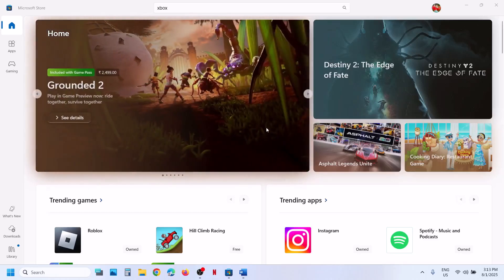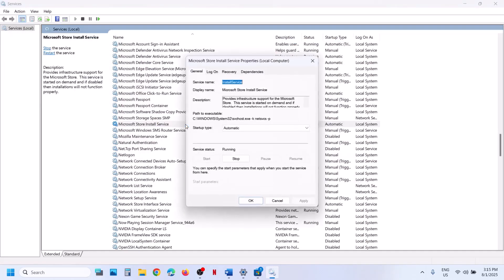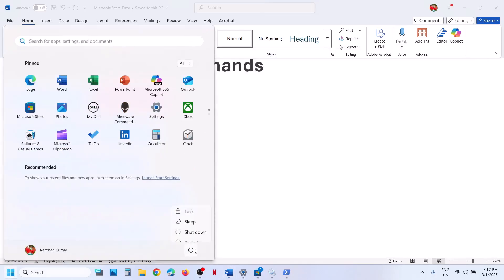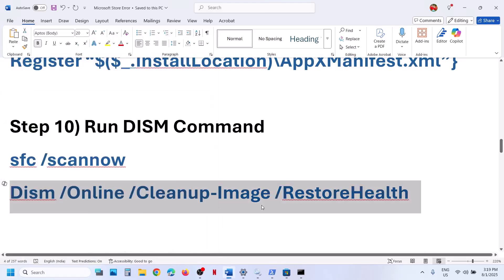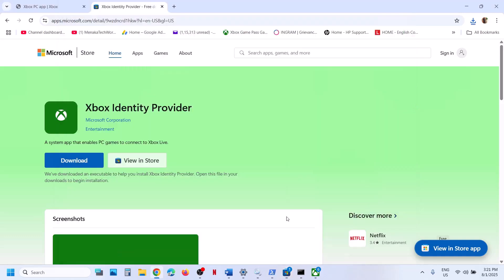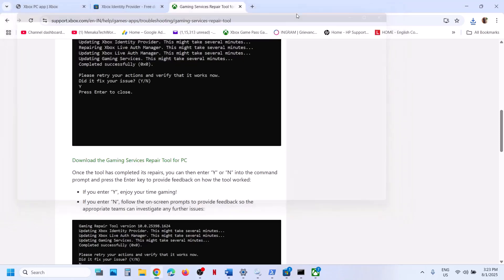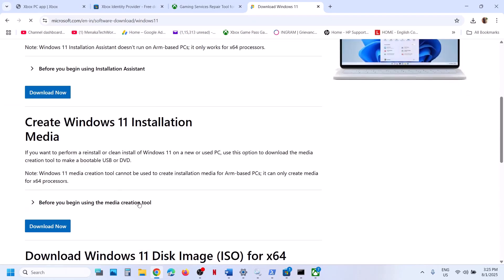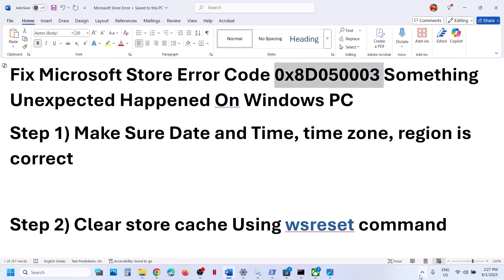Fix Microsoft Store Error Code 0x8D050003 Something Unexpected Happened On Windows PC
Fix Apps/Games Not Updating/Installing On Microsoft Store Error Code 0x8D050003 On PC,Fix Unable to download or update anything from Microsoft Store Error 0x8D050003 On Windows PC
Step 1) Make Sure Date and Time, time zone, region is correct
Step 3) Repair/Reset Store app
Step 4) Restart Windows Update, Microsoft Store Install and background intelligence service
ipconfig /flushdns
ipconfig /release
ipconfig /renew
Step 7) Use Mobile hotspot
Step 8) Try installing game/app from my library

sfc /scannow
Step 13) If trying to install any games, Use Xbox App (Login with same account on Xbox App & Microsoft Store)

Install Gaming service:
start ms-windows-store://pdp/?productid=9MWPM2CQNLHN
Step 15) Start all these services
IP Helper
Gaming services
Windows Update
Step 18) Reset Windows 11 (Create a backup first as it may result in data loss)